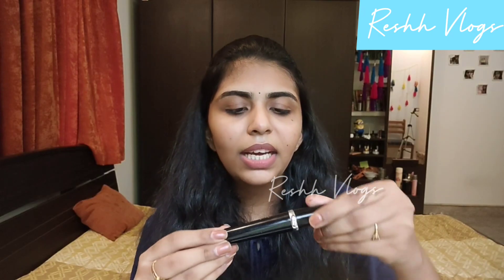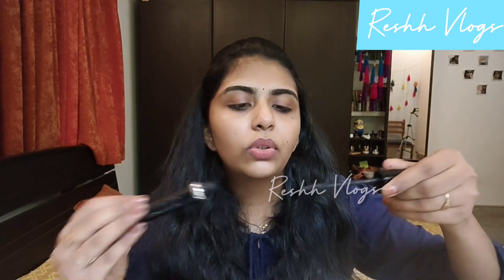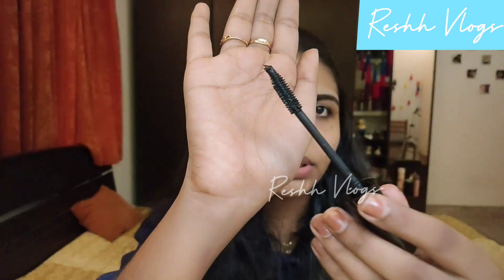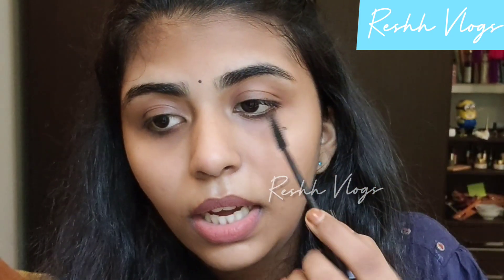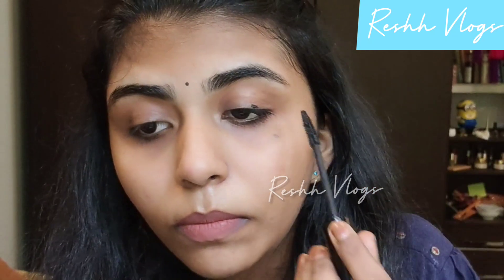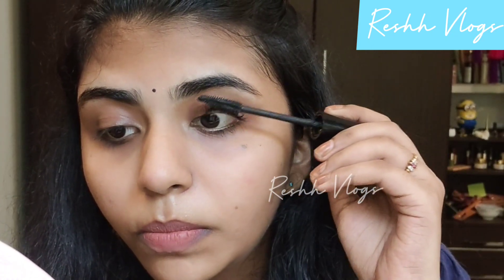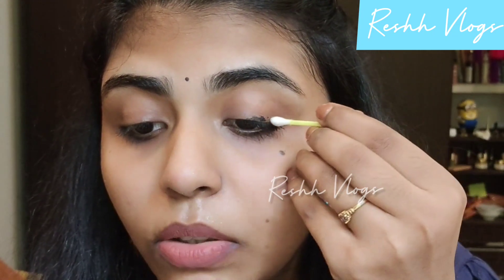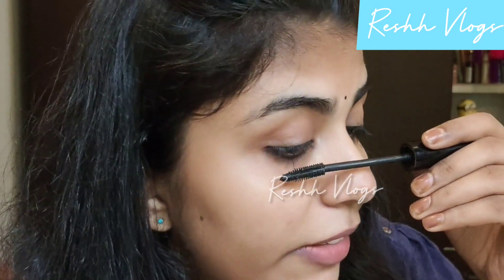🤩Mascara ഇങ്ങനെ ഒന്ന് Apply ചെയ്യ്തു നോക്ക്/ Must Try Viral Mascara Hack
I am not an a expert adviser . The things which I have shown in this video is from my own personal experience do not take it as the expert advice. What ever pack or what ever things shown in this video before trying by yourself do it a patch test so that you can understand that you are free from any kind of allergies. 😊

copyright:- All the content published on this channel is protected under the copyright law and should not be used /reproduced in full or part without the creator (RESHMA ) prior permission